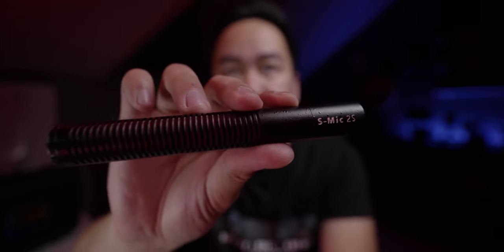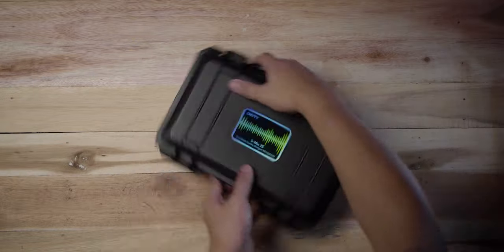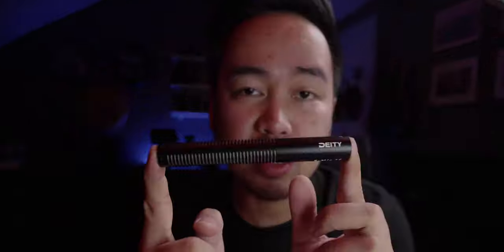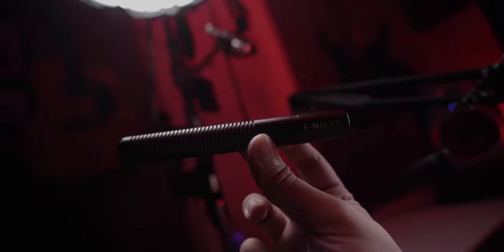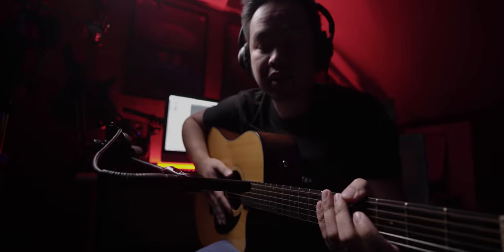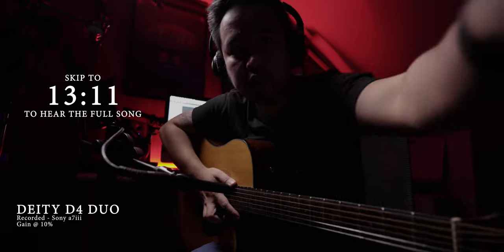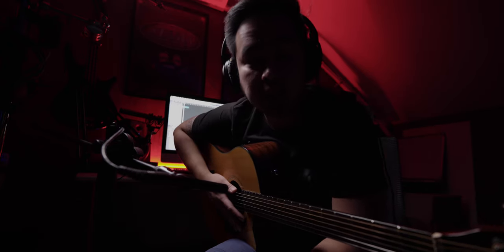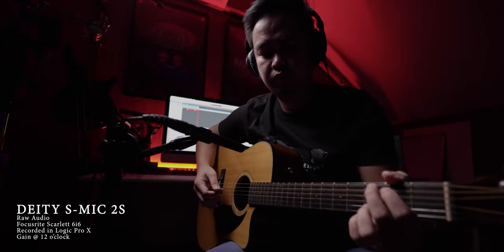Deity S-Mic 2S | Guitars and Vocals Test | ENG SUB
My GEARS:
My Cinema Camera: RED Komodo 6K
My Favorite Lenses: Sigma 18-35mm, Sigma 24-70mm, Tokina 11-16mm, Helios 44-2 58mm, NIKKOR AIS 24mm, Sirui 9mm
Zero-D
My Main Vlogging Camera: Fujifilm X-T4
My Main Vlogging Lens: Fujifilm XF 18-55mm
My Gimbals: DJI Ronin S2 | DJI RS3 Mini
My Cinema Rig: Smallrig | FXLion
My Monitor: Hollyland Mars M1 | Desview R5 | Desview R7s
My Slider: Zeapon Micro 2 Slider | Moza Slypod E
My Favorite Lighting Kits: Amaran 300C | Amaran 200x | Amaran 60X S | Amaran T4C T2C
My Tripod: Manfrotto | Benro
My External Boom Mic: Deity S-Mic 2s | Deity Vmic D3 Pro | Deity VMic D3 Pro | Rode NTG4
My Wireless Lavalier Mic: DJI Mic
My Wireless Camera Transmitter: Hollyland Mars400s PRO

-- FOLLOW ME --